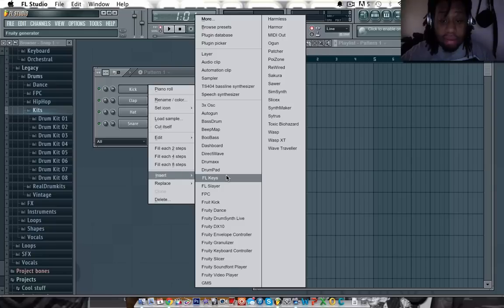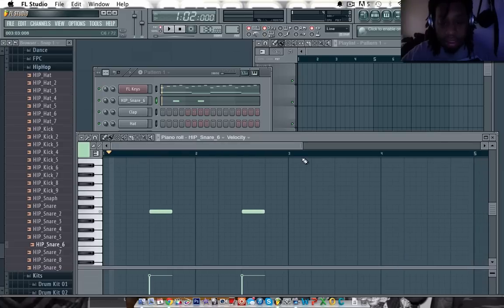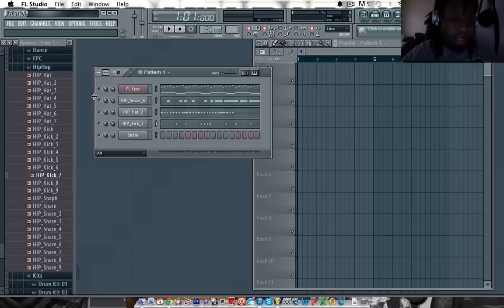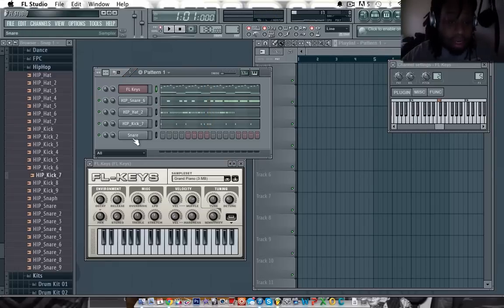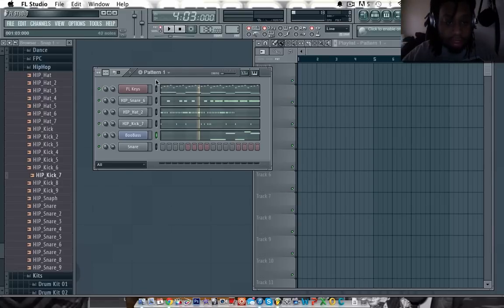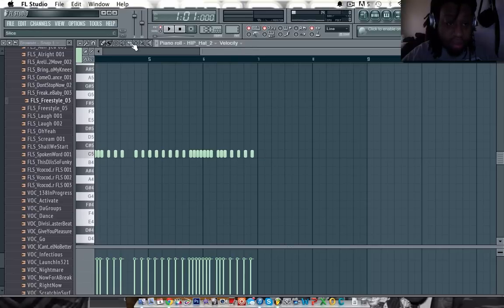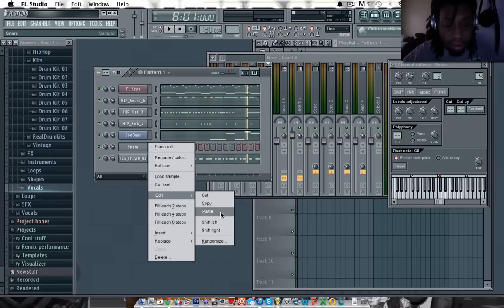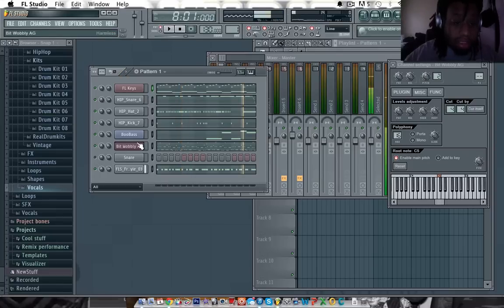HOW TO MAKE Beat FL Studio TUTORIAL 12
fl studio tutorial for beginners
fl studio tutorial pdf
fl studio tutorial reddit
fl studio tutorial 2023
edison fl studio tutorial
toby fox fl studio tutorial
sytrus fl studio tutorial
akai mpk mini fl studio tutorial
newtone fl studio tutorial
edm fl studio tutorial
fl studio tutorial amapiano
fl studio tutorial apk download
fl studio tutorial apk
fl studio tutorial amharic
fl studio tutorial advanced
fl studio autotune tutorial
fl studio automation tutorial
fl studio android tutorial
fl studio afrobeat tutorial
fl studio amapiano tutorial video download
amapiano fl studio tutorial
akai fire fl studio tutorial
ask video introducing fl studio tutorial
amapiano tutorial fl studio download
fl studio mobile amapiano tutorial
fl studio tutorial recording audio
fl studio mobile tutorial apk
afrobeat tutorial fl studio
fl studio tutorial beginner
fl studio tutorial bangla
fl studio beat tutorial
fl studio guide book
fl studio bass tutorial
fl studio beat tutorial hip hop
fl studio bangla tutorial pdf
fl studio beginners guide pdf
basic fl studio tutorial
best fl studio tutorial reddit
boom bap fl studio tutorial
best fl studio tutorial series
best fl studio tutorial
fl studio 21 beginner tutorial
fl studio trap beat tutorial
fl studio tutorial for beginners pdf
fl studio mobile tutorial for beginners
chuki beats fl studio tutorial
complextro fl studio tutorial
fl studio complete beginner tutorial
fl studio complete tutorial
fl studio compressor tutorial
fl studio chords tutorial
fl studio tutorial telegram channel
fl studio channel rack tutorial
fl studio tutorial cz
fl studio 12 complete basic tutorial
fl studio tutorial download
fl studio tutorial deutsch
fl studio tutorial deep house
fl studio dnb tutorial
fl studio dubstep tutorial
fl studio drum tutorial
fl studio dubstep tutorial beginner
fl studio drill tutorial
fl studio demo tutorial
fl studio dashboard tutorial
download fl studio tutorial videos
deep house fl studio tutorial
download fl studio tutorial
direct wave fl studio tutorial
drill beat fl studio tutorial
fl studio mobile tutorial pdf download
fl studio 20 tutorial pdf download
fl studio tutorial pdf download
fl studio edison tutorial
fl studio edm tutorial
how to use fl studio for beginners
equo fl studio tutorial
fl studio producer edition tutorial
fl studio 20 producer edition tutorial
fl studio effects tutorial
fl studio 11 producer edition tutorial
fl studio equalizer tutorial
fl studio mobile tutorial español
tutorial de fl studio 20 en español
fl studio 12 tutorial for beginners
fl studio tutorial German
fl studio guitar tutorial
fl studio gross beat tutorial
fl studio gms tutorial
fl studio grime beat tutorial
fl studio producer edition tutorial German
is fl studio good for beginners
fl studio general settings
fl studio tutorial hip hop
fl studio tutorial hindi
fl studio house tutorial
fl studio harmor tutorial
fl studio harmless tutorial
fl studio 12 tutorial hip hop pdf
fl studio tutorial in hindi pdf
fl studio tutorial tech house
fl studio hip hop tutorial video download
house music fl studio tutorial
hard trance fl studio tutorial
hardstyle fl studio tutorial
fl studio tutorial in hindi
fl studio hip hop tutorial
afro house tutorial fl studio
fl studio tutorial pdf in hindi
fl studio tutorial italiano
fl studio tutorial iniciante
fl studio tutorial indonesia
fl studio tutorial ita pdf
fl studio intermediate tutorial
fl studio installation guide
image line fl studio tutorial
in the mix fl studio tutorial
tutorial fl studio 20 bahasa indonesia
fl studio 20 tutorial italiano
idm tutorial fl studio
hip hop tutorial in fl studio
jumpstyle fl studio tutorial
jazz tutorial fl studio
fl studio midi keyboard tutorial
trap kick fl studio tutorial
fl studio lofi tutorial
how to start learning fl studio
is fl studio easy to learn
fl studio limiter tutorial
tutorial remix lagu di fl studio
is fl studio hard to learn
fl studio mobile tutorial
mellow and sleazy fl studio tutorial
mdu aka trp fl studio tutorial
mixer fl studio tutorial
melody fl studio tutorial
minimal techno fl studio tutorial
fl studio mixing tutorial
music production tutorial fl studio
fl studio newtime tutorial
fl studio tutorial (nederlands)
fl studio noise removal tutorial
newtone fl studio 12 tutorial
nexus 2 tutorial fl studio